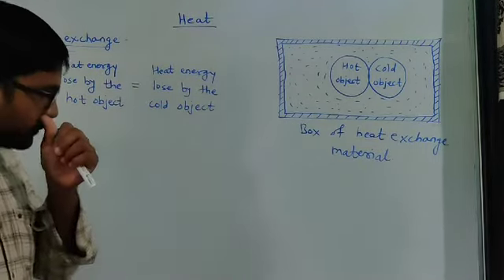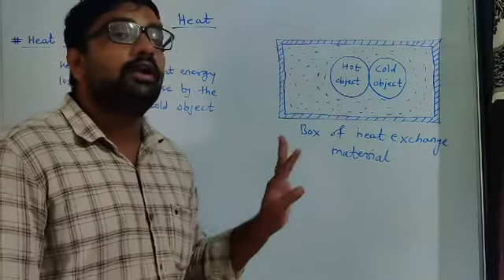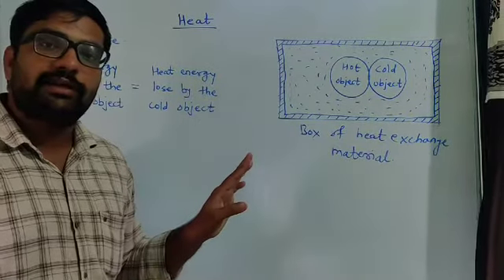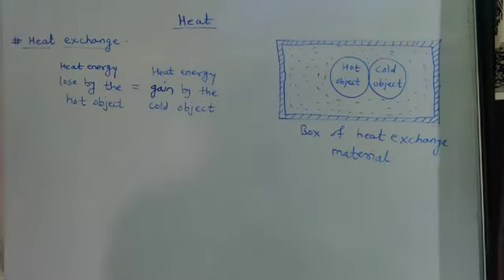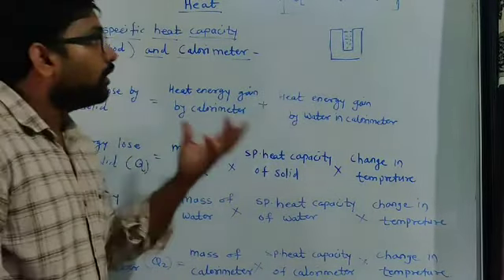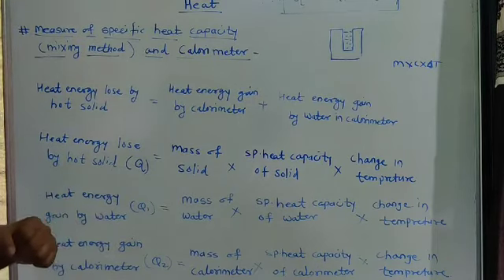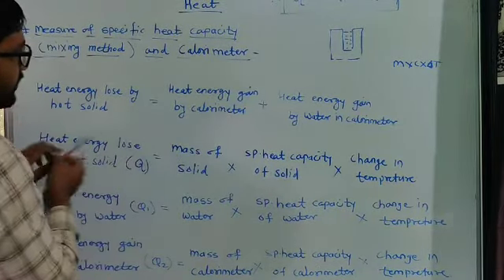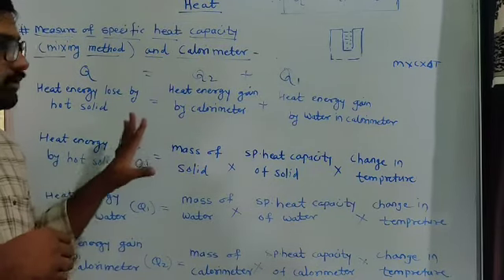Heat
Mixing method and calorimeter